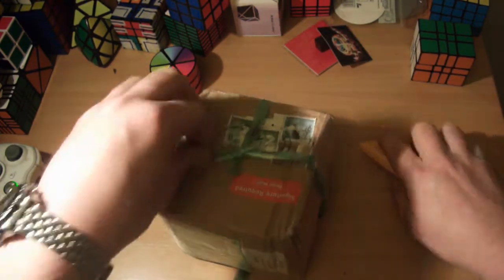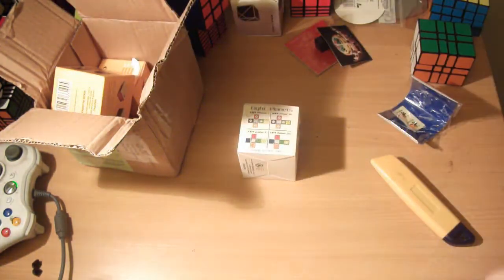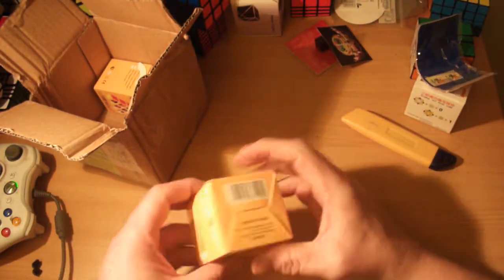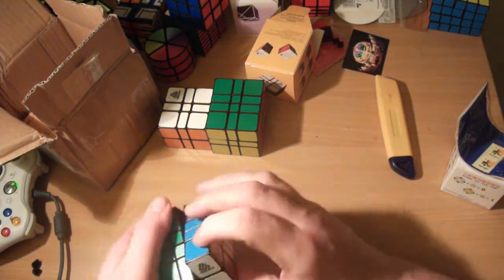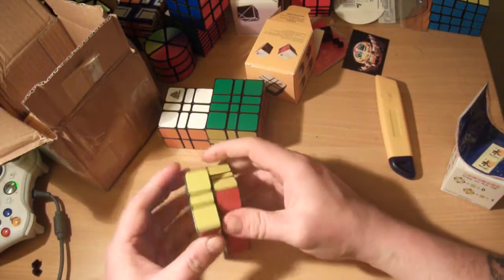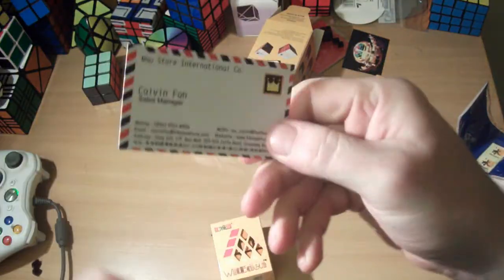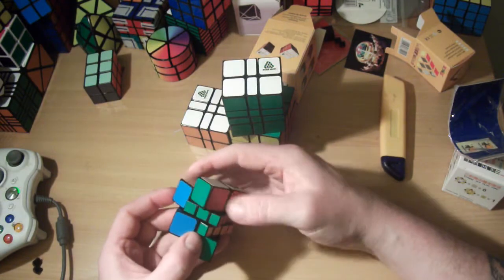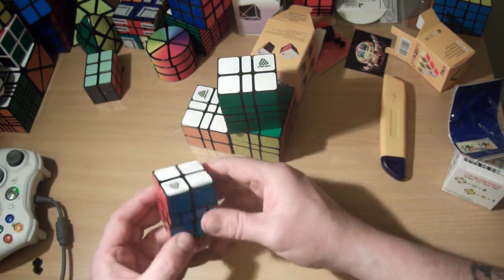Unboxing: Puzzles from WitEden and Dayan/mf8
Hi guys, another puzzle unboxing and first thoughts.

Today I unboxed the following puzzles:

Dayan/mf8 crazy 3x3x3 - Mercury version
WitEden 2x3x4 camouflage cube
WitEden 2x2x3 Camouflage II cube